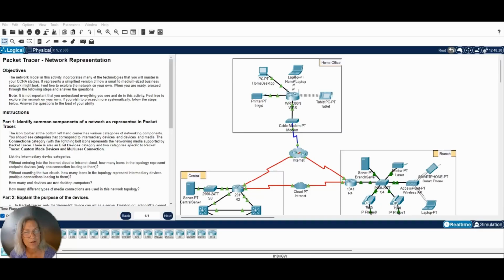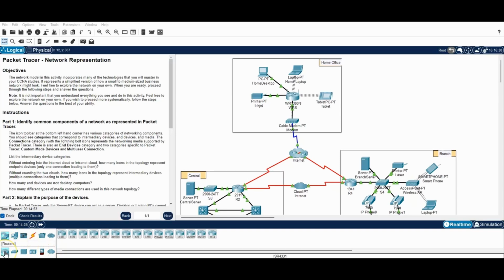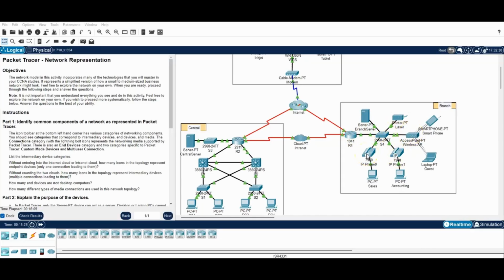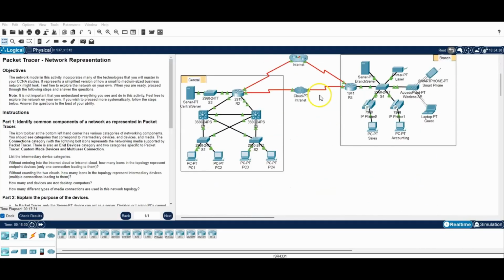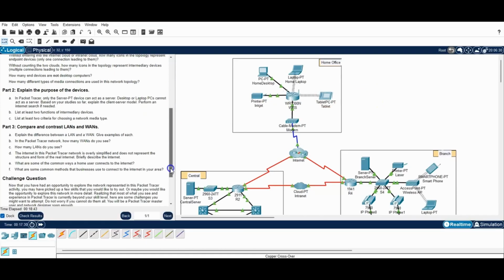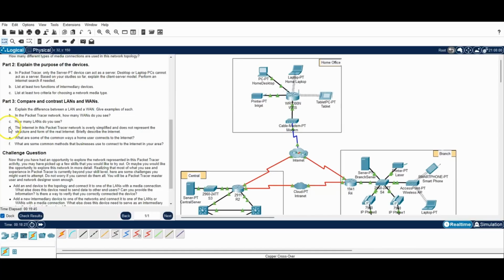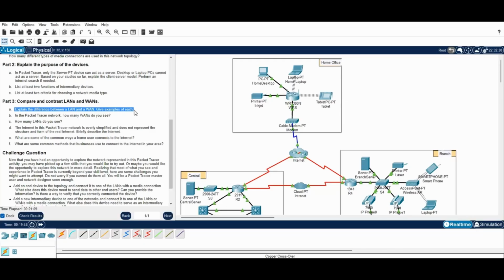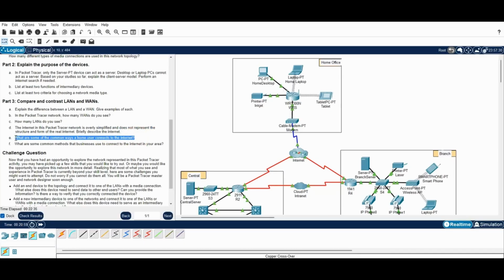Packet Tracer Lab 1.5.5 Tutorial - Cisco ITN - Network Representation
In this video, I take you step by step through this lab assignment, answering questions as we go and helping you understand the steps.
Time Stamps:
00:00 Intro
00:40 Step 1
05:20 Step 2
07:28 Step 3